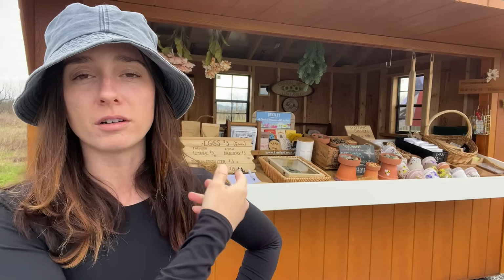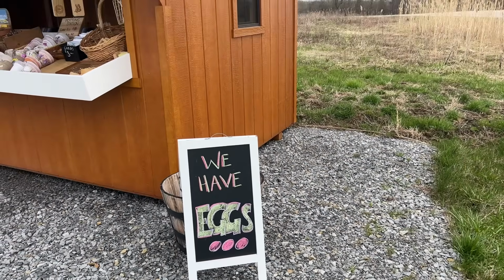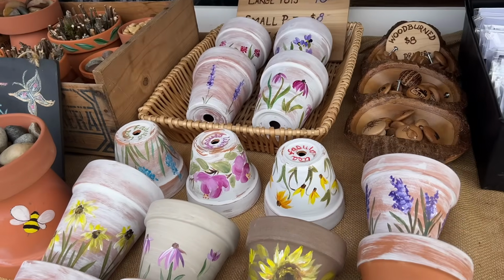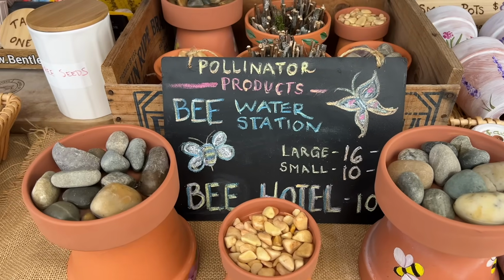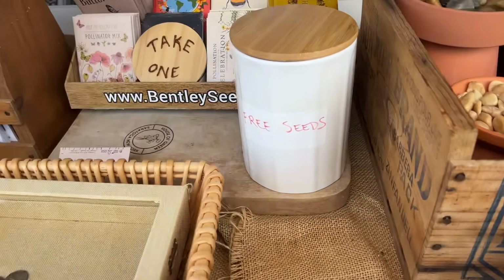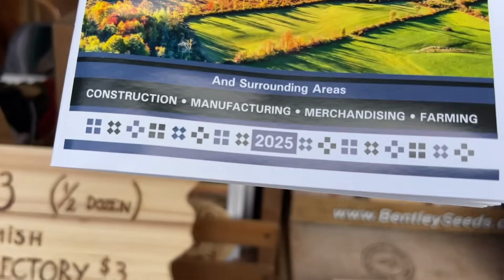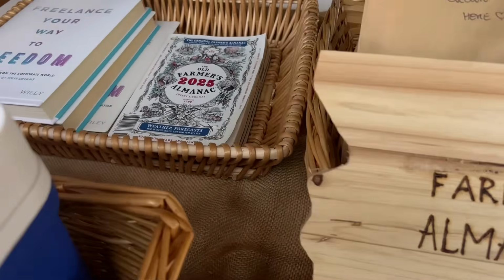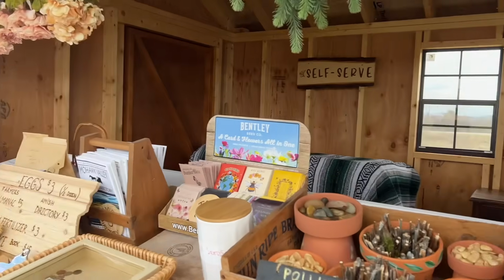What I sell and charge at my farm stand | spring 2025 edition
This farm stand has brought me more joy than I ever imagined possible. Is it paying all of my bills? Not yet. Just look at Tate's Cookies as an example of that! In the mean-time, it's earning a steady amount of money each day and introducing me to the community.

We do not sell any processed products that require licensing at our farm stand at this time.

Here is exactly what I sell, the prices, and what we made on our first day $ open

I write on my substack every day - join me there as well!

VIDEO CHAPTERS
00:00 Welcome
00:41 Intro to the farm stand
02:13 Farm stand tour
03:35 Pollinator products
05:46 Eggs
06:42 The honor system
07:26 We need to save the monarch butterfly

Lots more content to come your way - stick around!

What I sell and earn at my farm stand | fall 2024 edition